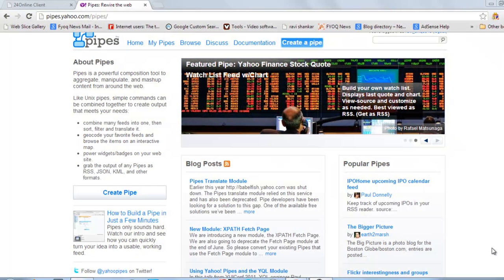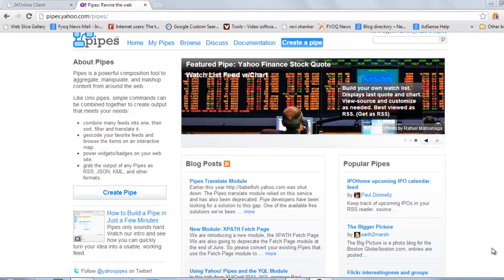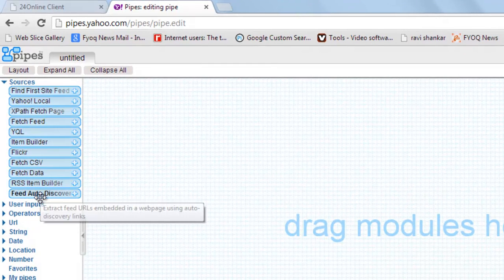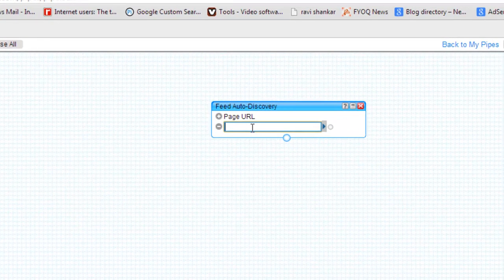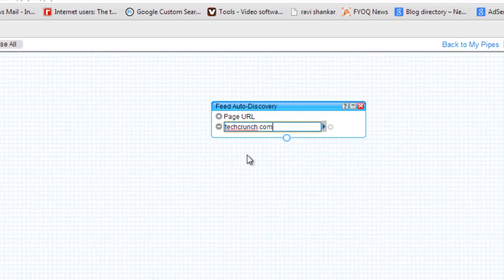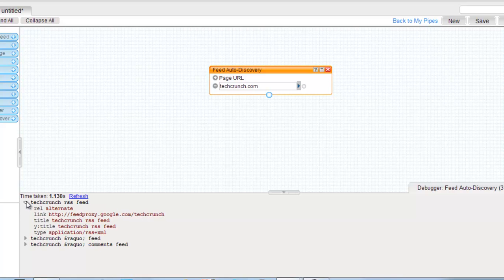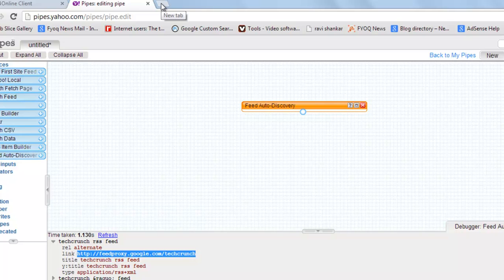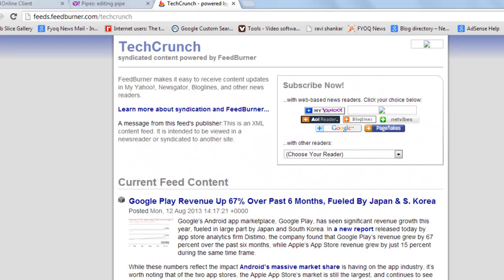How to know RSS Feed of any website using yahoo pipes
A simplest use of yahoo pipes. here it is. Just login with your Yahoo account and follow the steps